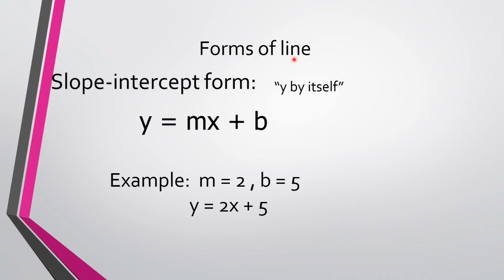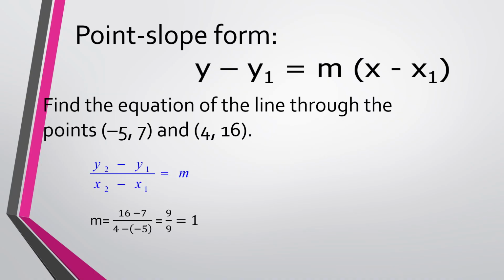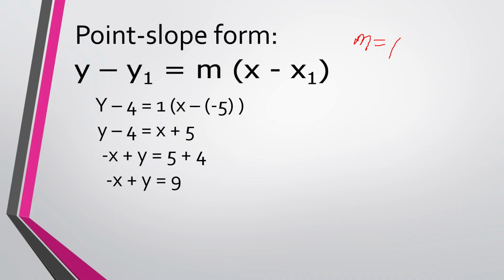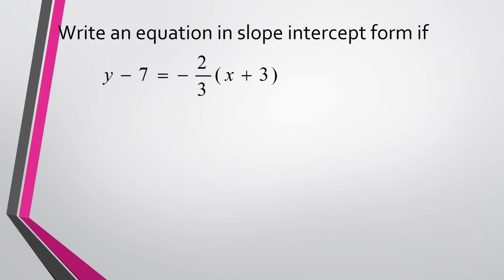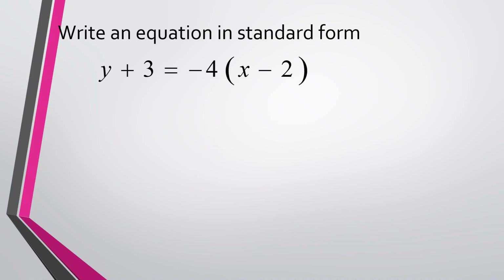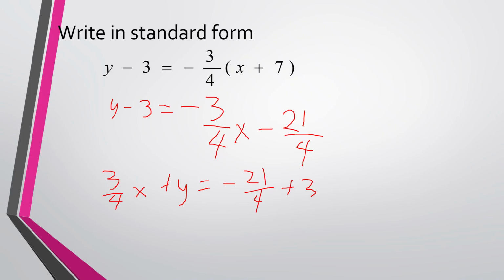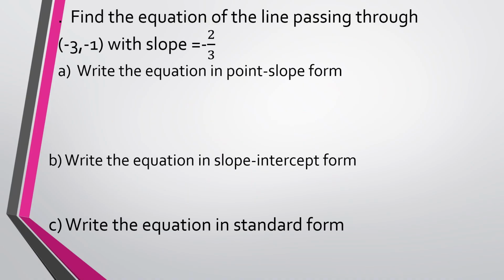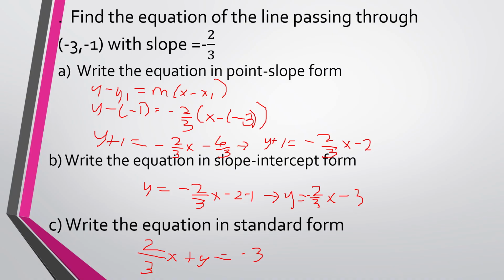Writing equations using different forms of line II Teacher Marife Adonis